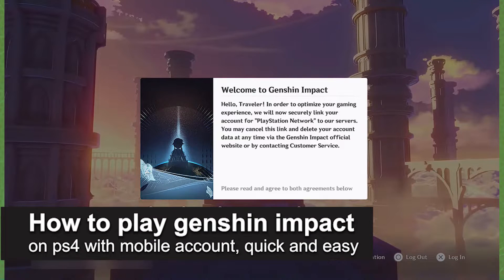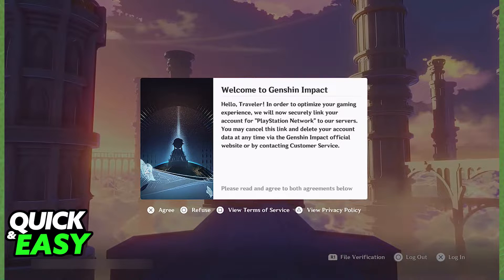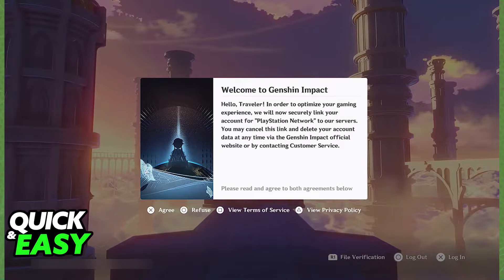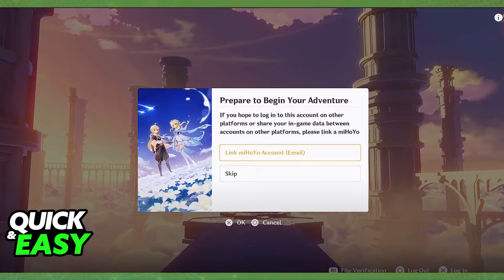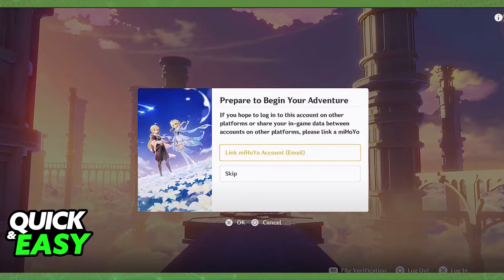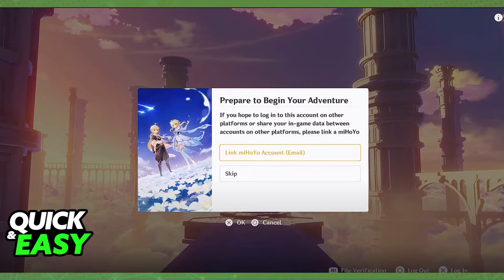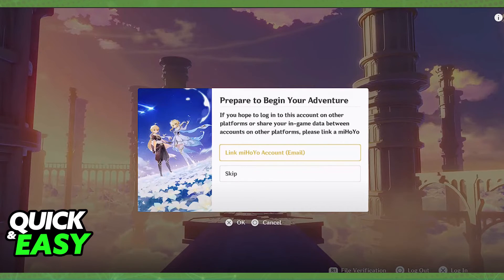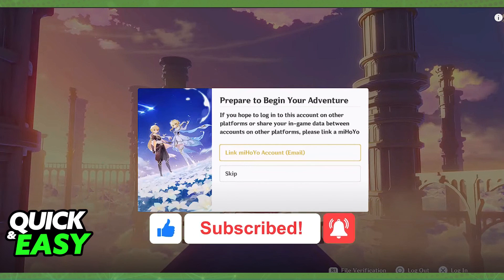How To Play Genshin Impact on PS4 with Mobile Account (EASY!)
In this video I will solve your doubts about how to play genshin impact on ps4 with mobile account, and whether or not it is possible to do this.

I hope I have helped you with the video!